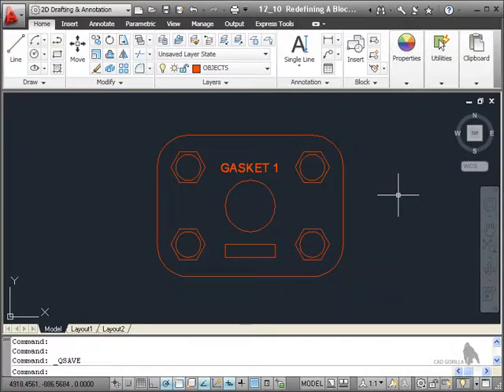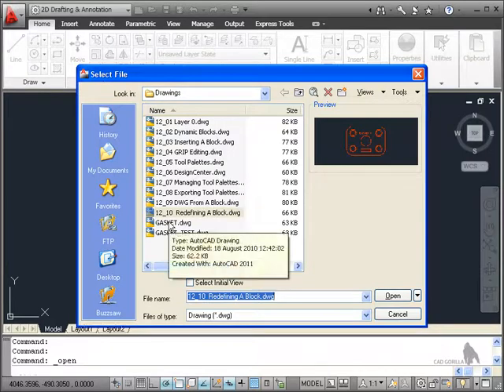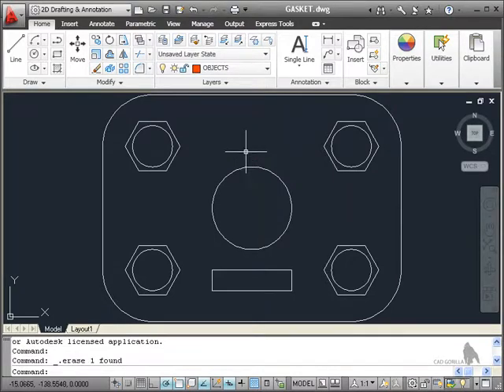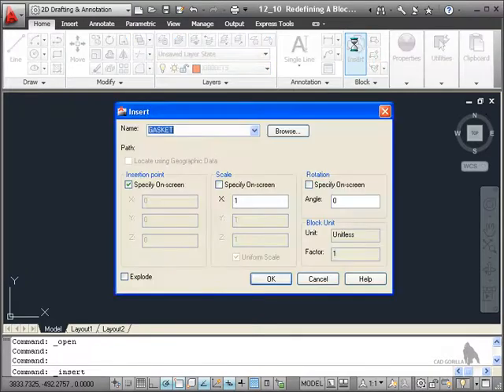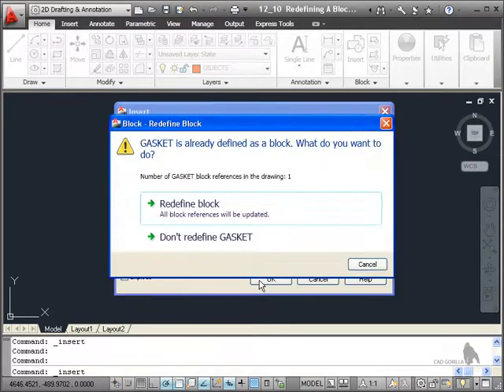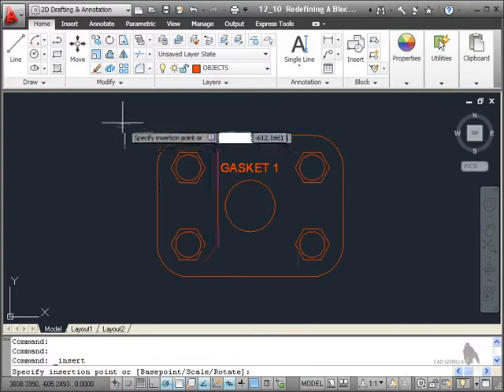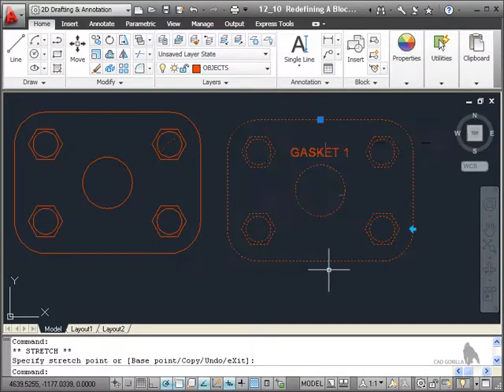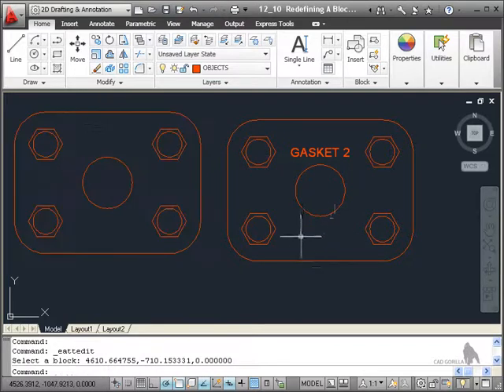12 Content Reuse 10 Redefining a Block